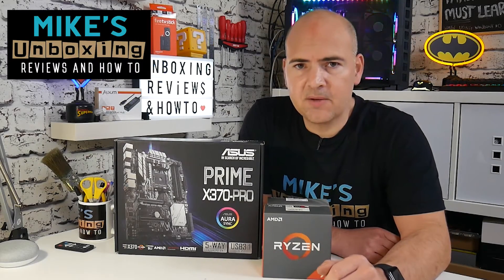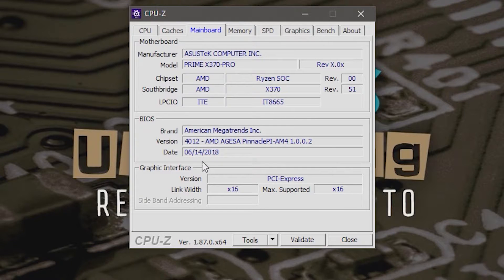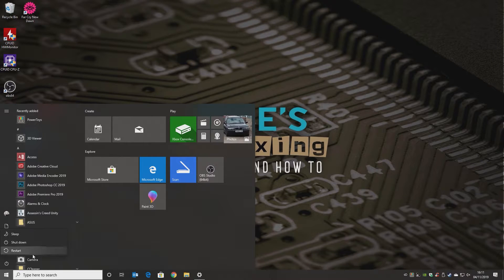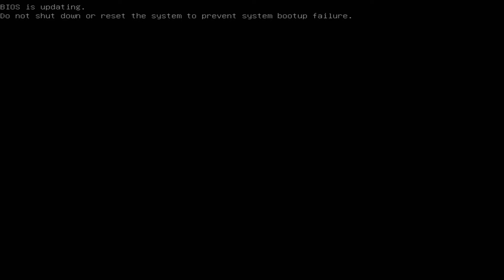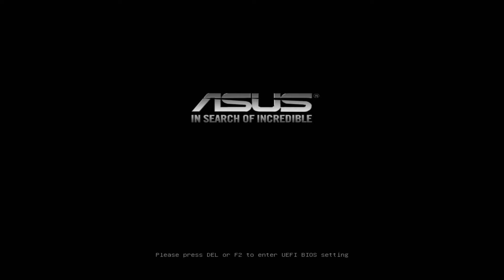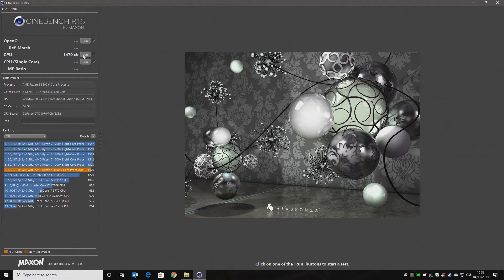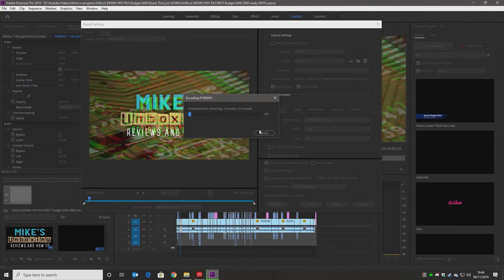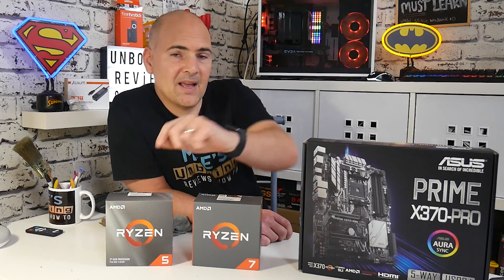Upgrading Ryzen 1700X to R5 3600 On ASUS X370 PRO Good Idea?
Is Upgrading your Ryzen 7 1700X to a R5 3600 On the ASUS X370 PRO good idea?
I thought it might be! Watch the video to see if it was a good move or not.
Video shows BIOS update to enable support for 3000 series CPU and some quick tests.

Ryzen 5 R5 3600
Amazon Local
Ebay UK
Ebay US
Ebay CA
Ebay AUS